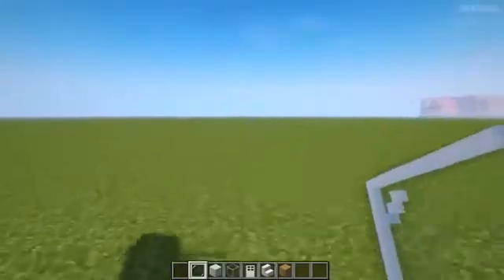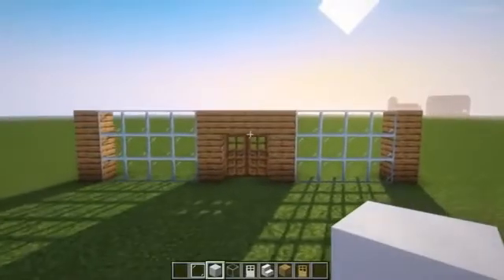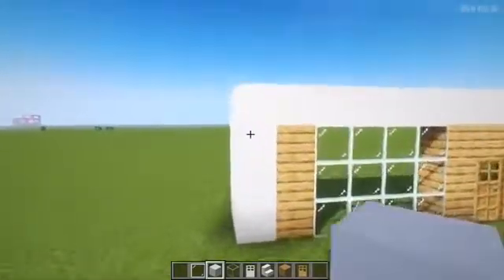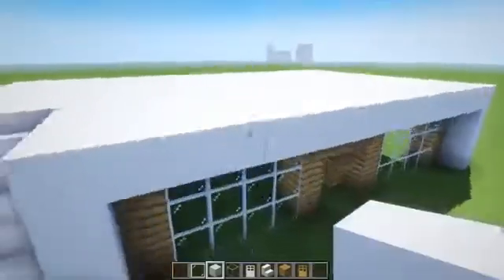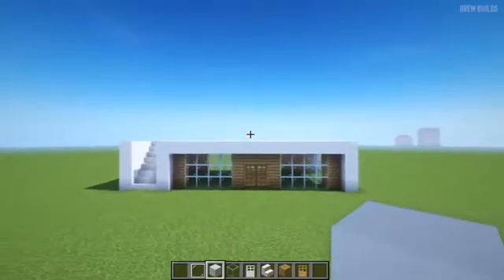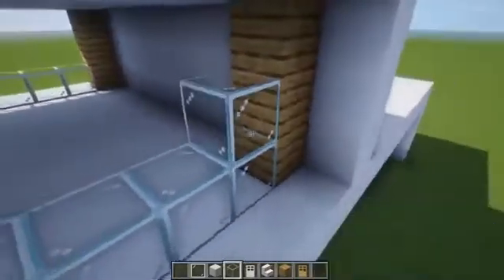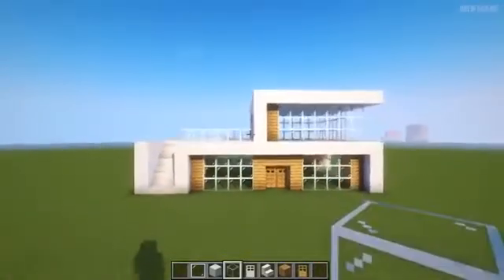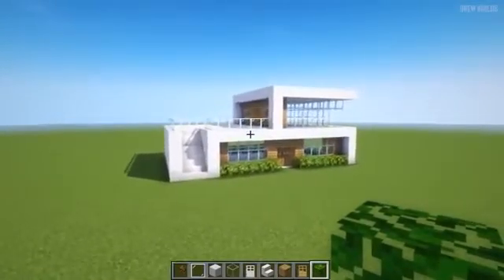how to make home